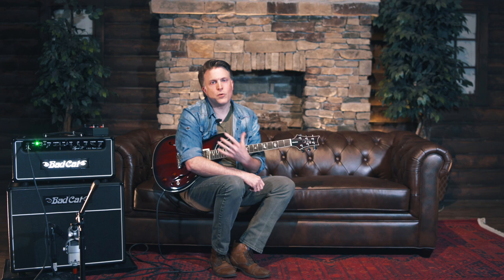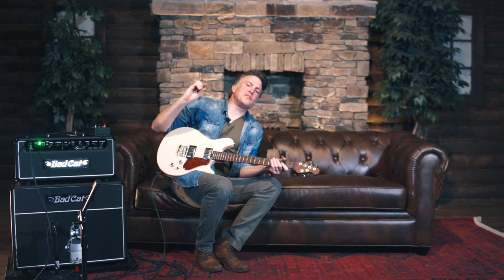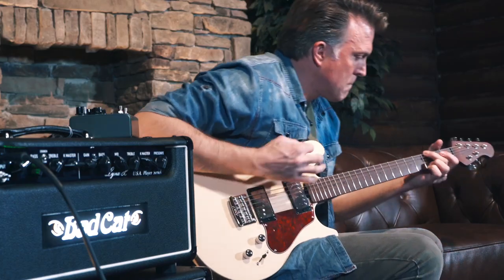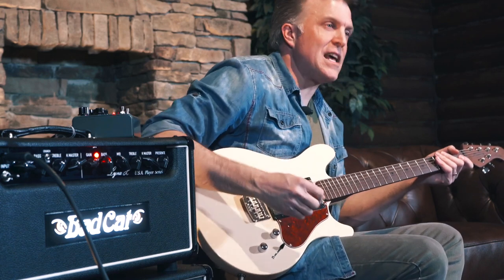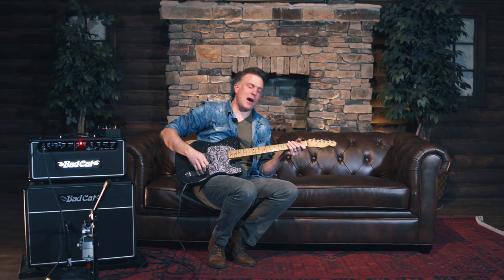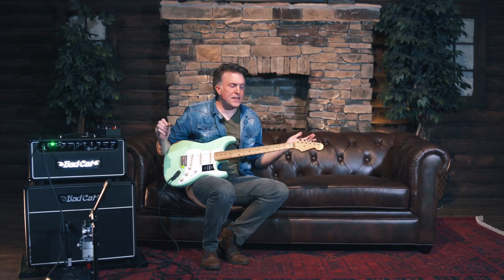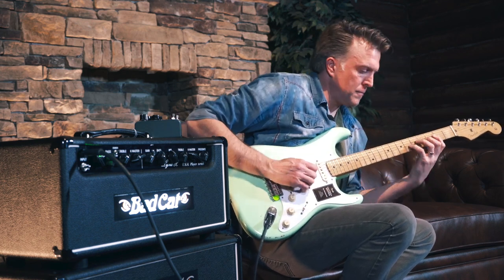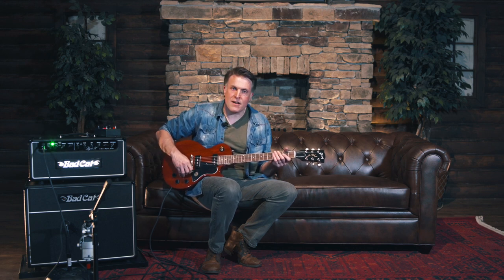Bad Cat Lynx-X Player Series 40-Watt Amplifier Demo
40 Watt Head (2x EL34s)

Cathode Biased

2 Channels with LED Indicators (Foot Switchable)

Independent K-Master Volume Circuits for each channel

Channel 1: Gain, Bass and Treble Controls with mini toggle to select High Clean Headroom or Clean to Heavy Crunch

Channel 2: Gain, Bass, Mid and Treble Controls to shape the most gain and punchy low end Bad Cat has ever offered

Global Presence Control

Effects Loop (Passive)

Impedance Control selectable for 4, 8, and 16 Ohms

ELECTRONICS/TUBES
Power: 2x EL34s

Pre-amp: 12AX7

Phase Inverter: 12AX7

Rectifier: Solid State